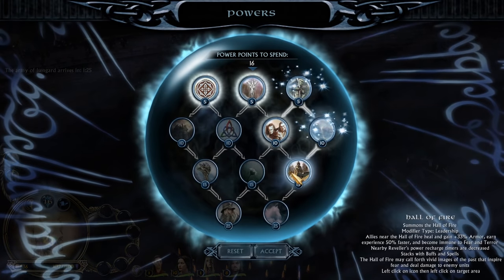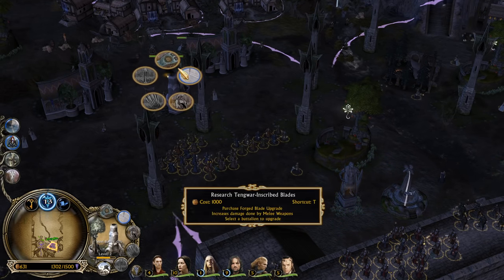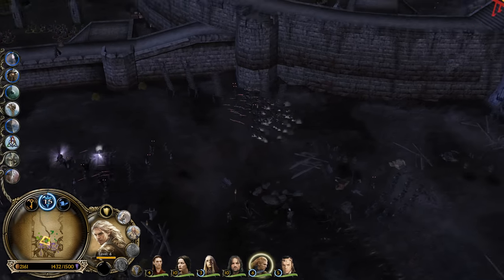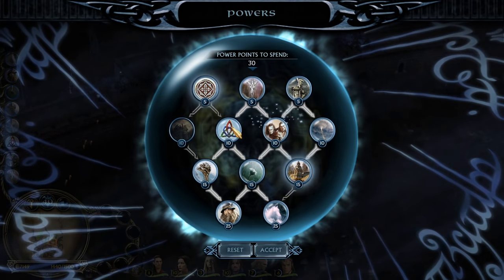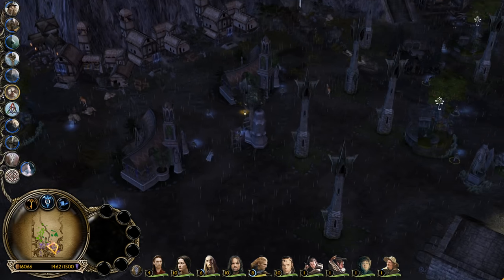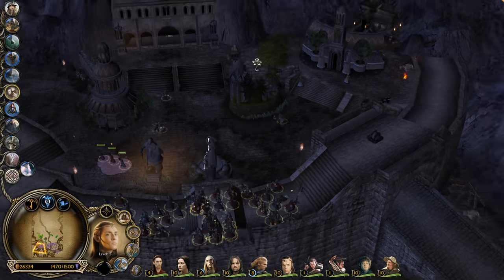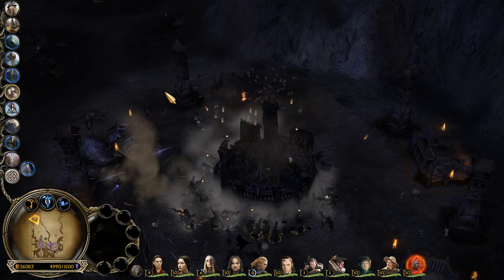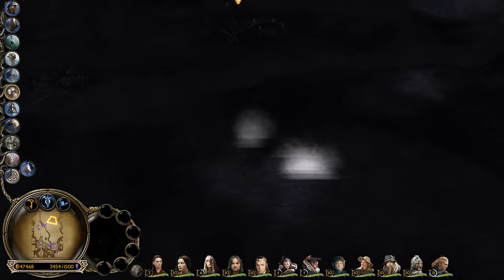At Dawn Look to the East | Age of the Ring Custom Map!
A belated return to Helm's Deep, let us see what secrets lay in store for us shall we?